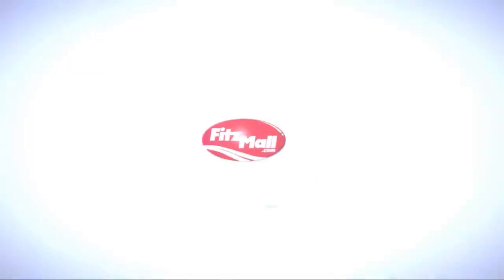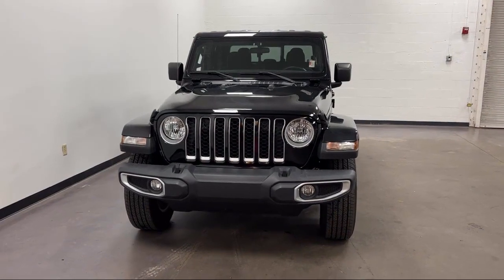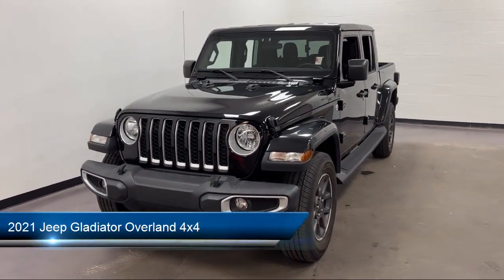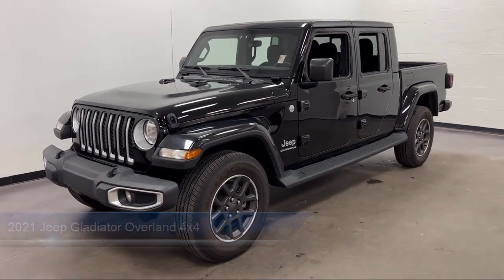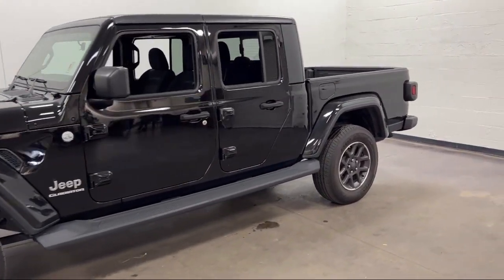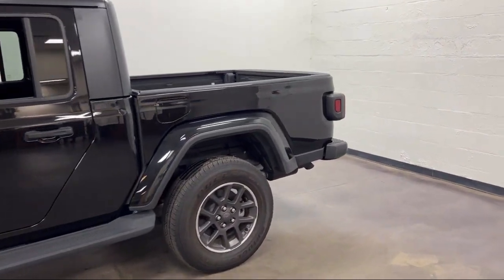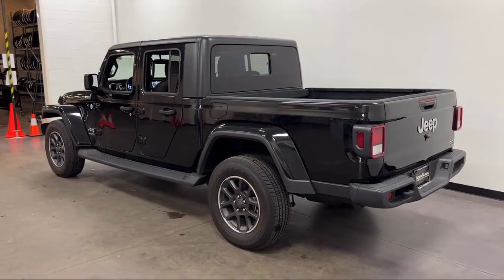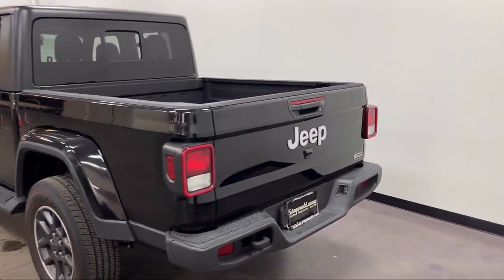2021 Jeep Gladiator Overland 4x4 Lexington Park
2021 Jeep Gladiator Overland 4x4 - Stock Number: TR46212 - VIN: 1C6HJTFG1ML546212.

Fitzgerald Chrysler Jeep Dodge Ram Lexington Park
22231 Three Notch Road